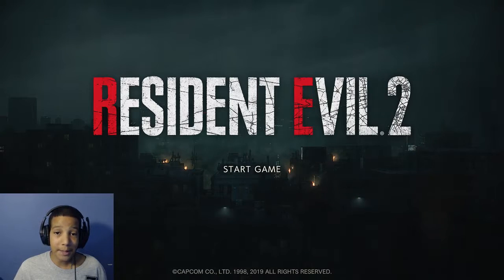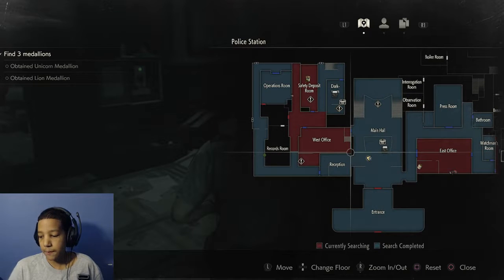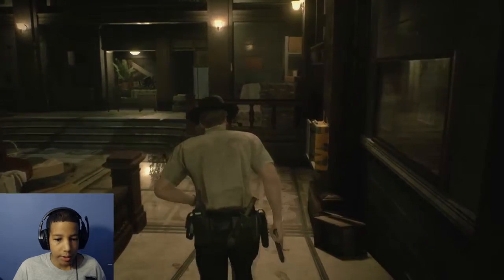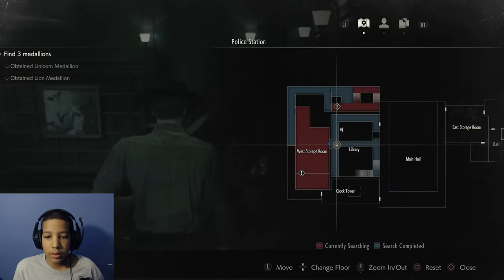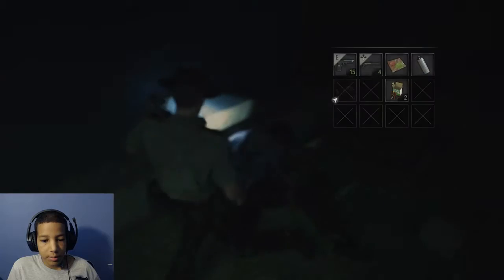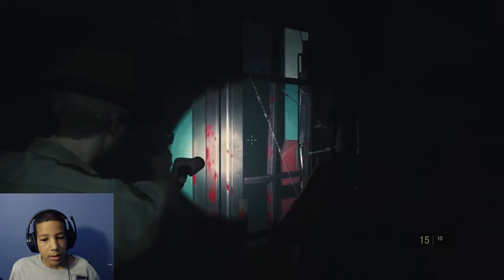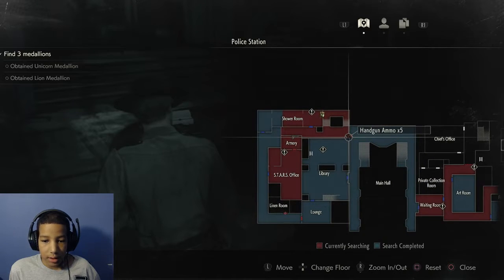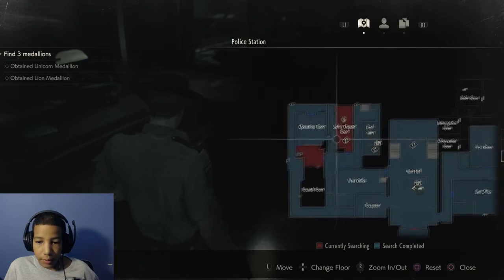RESIDENT EVIL 2 REMAKE Gameplay Part 7 Leon Story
Playing Resident Evil 2, opening the safe in the west office, unlocking the chained doors and going crazy finding out what the  to do next.

I live stream on twitch every Saturday at 3:00 PM.

I  upload Mondays, Wednesdays, and Fridays,

My Setup

Samsung 27-Inch Curved Monitor
Elgato Capture
HyperX Cloud Stinger
Logitech C920 Webcam
Blue Yeti
InnoGear Boom Arm
Dragonpad PopFilter